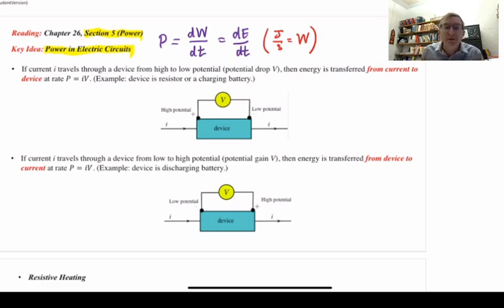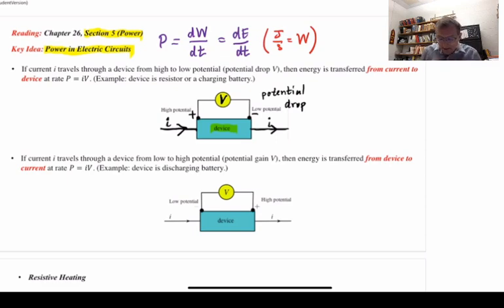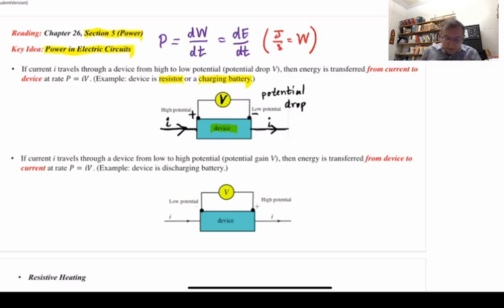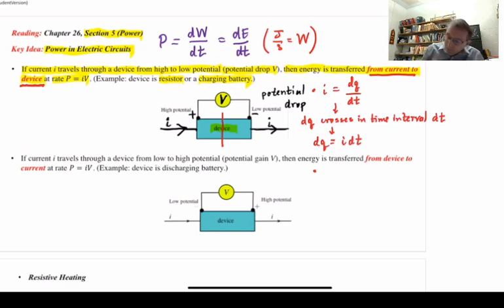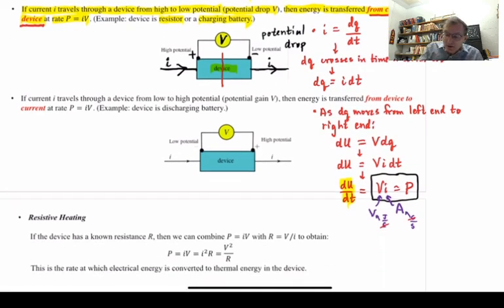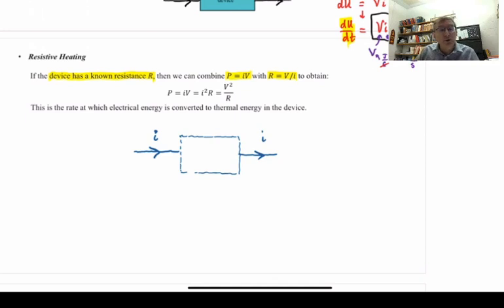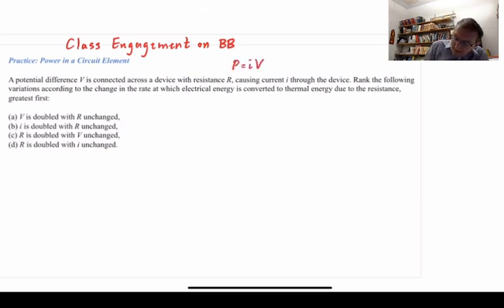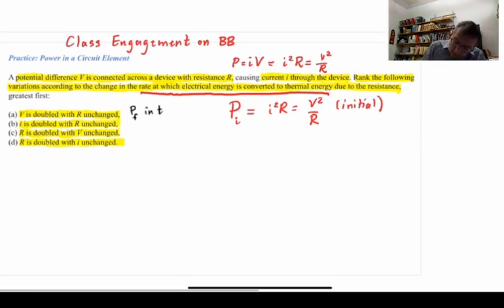Video Lecture 26.3: Monday, March 16